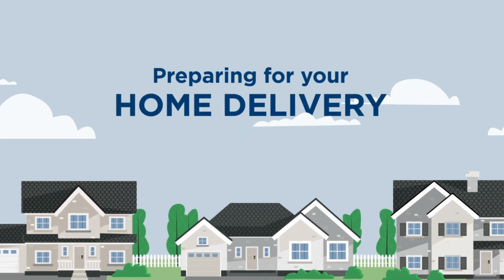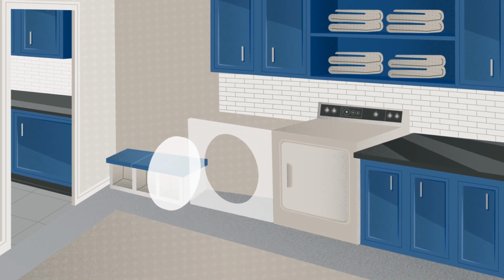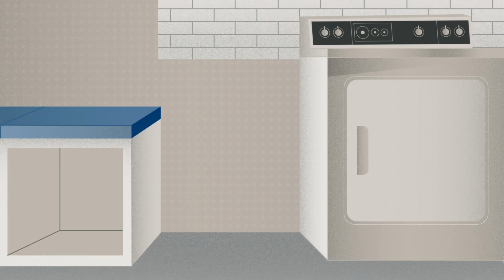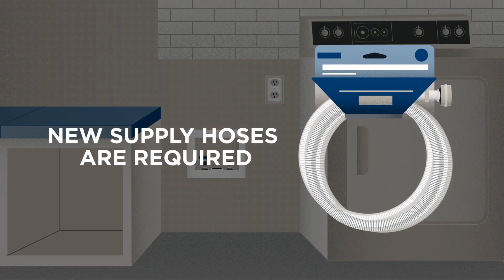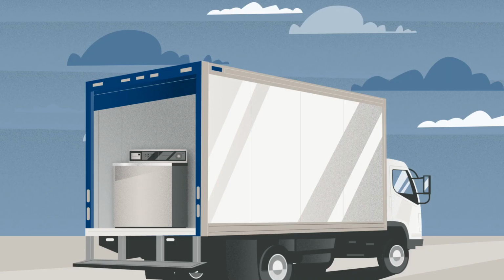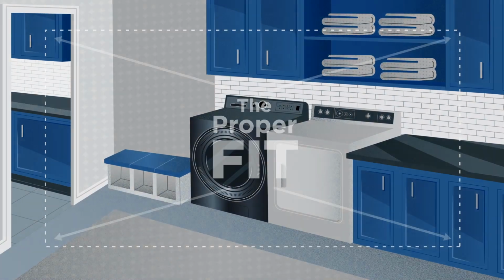Proper Fit: Washer Delivery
Delivery and setup of your brand new washer will go smoothly if you follow these helpful tips.